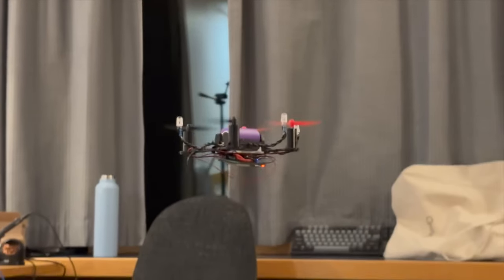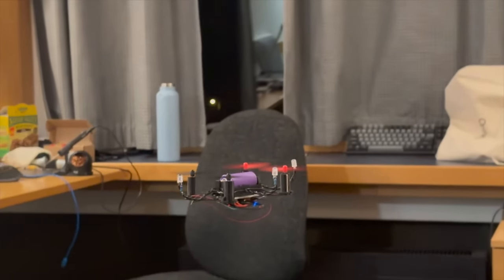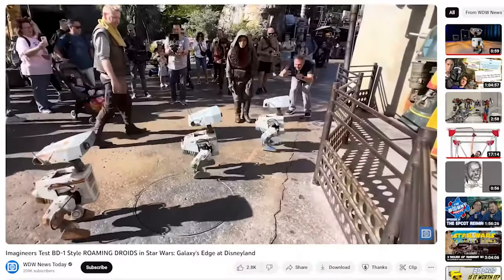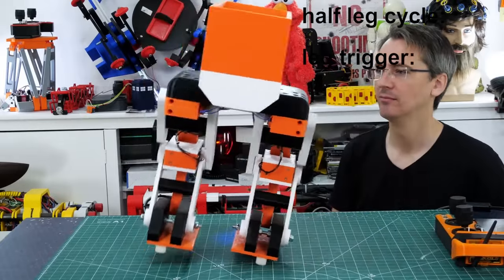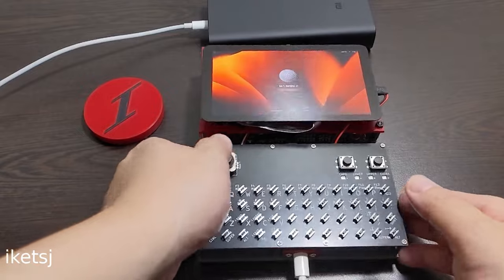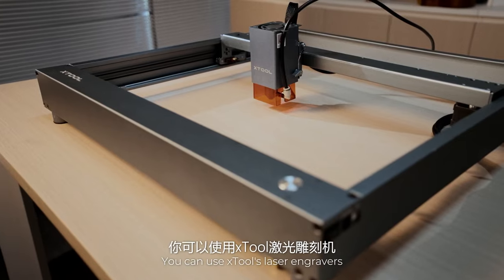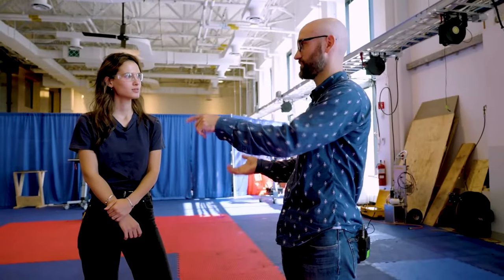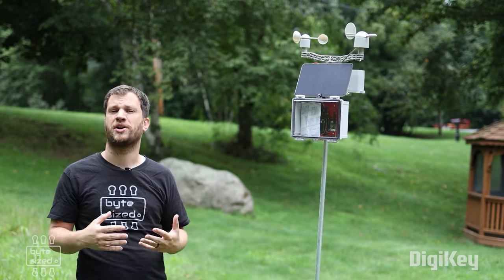The Ceiling's the Limit [Maker Update] | Maker.io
This week on Maker Update: a dorm room drone show, a tiny volumetric display, a new look at screen printing, and bullying robots.

Indoor Drone Swarms by Joshua Bird 0:41

=More Projects=

Star Wars Walking Droid by James Bruton 2:39

Mitxela's Tiny Volumetric Display 3:33

Handheld Hackintosh by iketsj 4:19

=Tips & Tools=

Top Ten Shop Gifts by Bob Clagett 4:52

XTool's Screen Printer 5:33

Cleo Abram Visits Boston Dynamics 6:09

=DigiKey Spotlight=

WiFi-connected Weather Station by the Byte-Sized Engineer 6:59